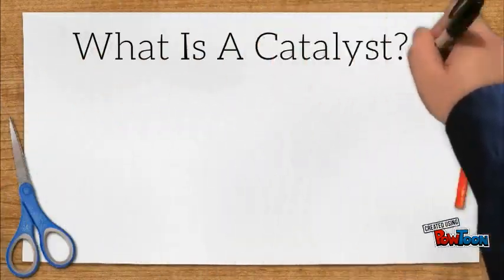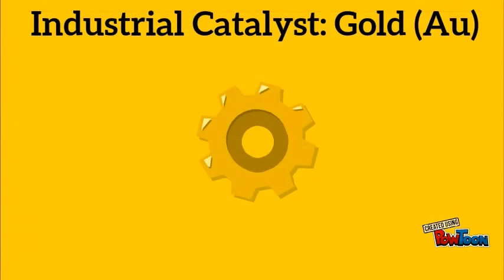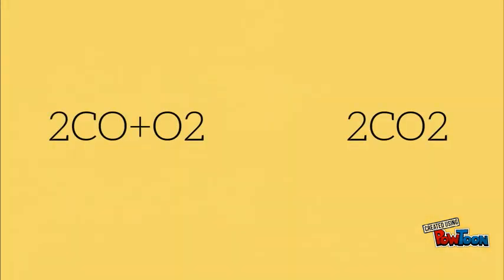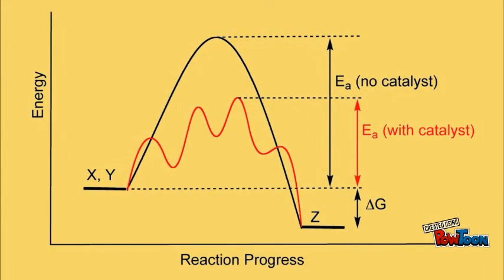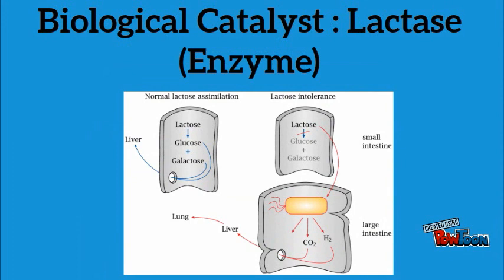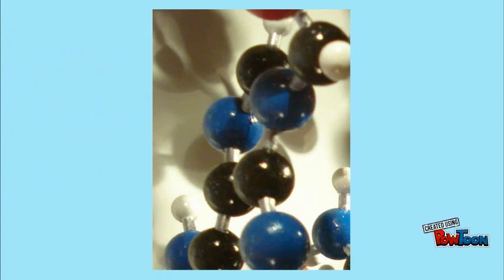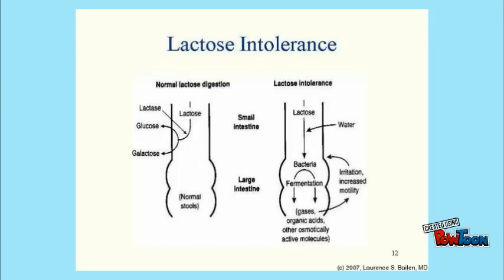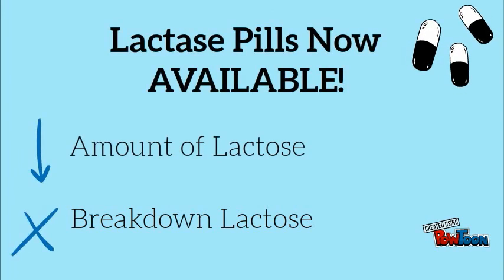Chemistry Catalysts (Biological & Industrial)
By: Monica & Shreya Parmar

Parmar Productions-- Created using PowToon -- Free sign up -- Create animated videos and animated presentations for free.  PowToon is a free tool that allows you to develop cool animated clips and animated presentations for your website, office meeting, sales pitch, nonprofit fundraiser, product launch, video resume, or anything else you could use an animated explainer video. PowToon's animation templates help you create animated presentations and animated explainer videos from scratch.  Anyone can produce awesome animations quickly with PowToon, without the cost or hassle other professional animation services require.